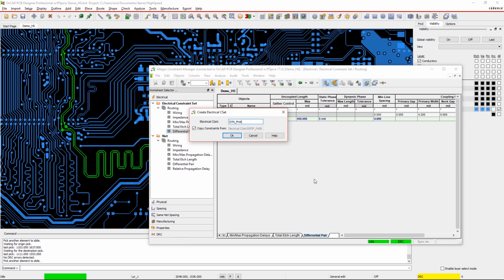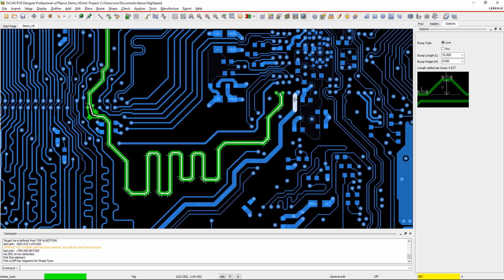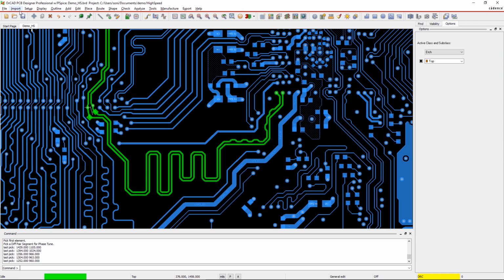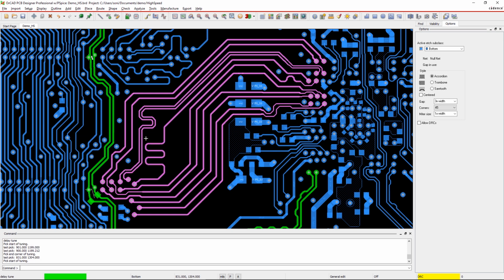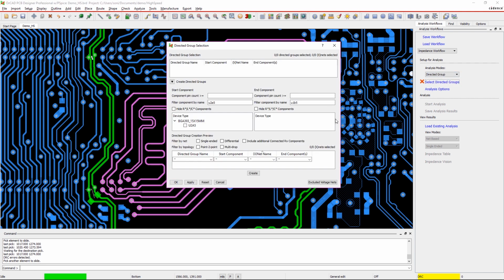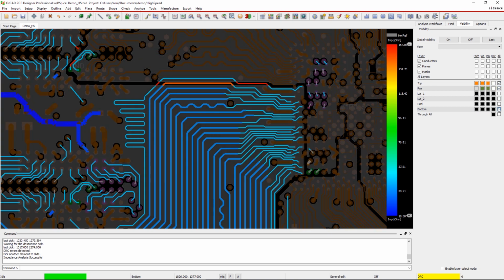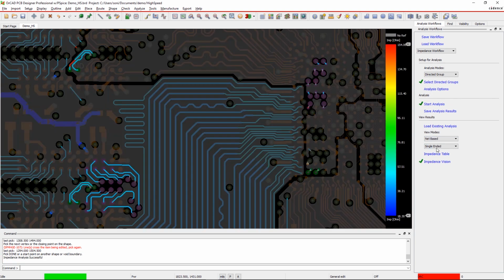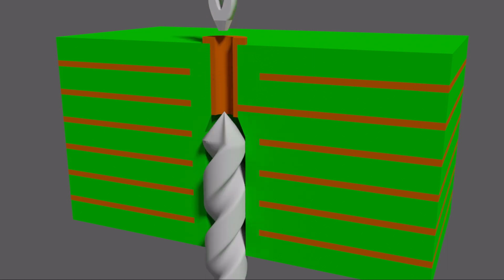High Speed Design Overview | OrCAD PCB Designer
In a high-speed design, signal integrity is affected by many different factors such as the PCB stackup, component package, signal width, spacing, and more. The placement and routing of each high-speed signal must follow design rules to avoid signal integrity issues like crosstalk, impedance mismatch, coupling, and more. With OrCAD PCB Designer, easily analyze, simulate and resolve signal integrity issues on your own and get designs to production even faster.